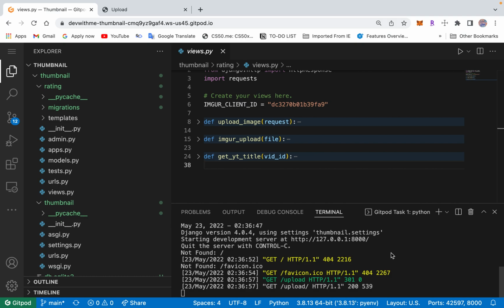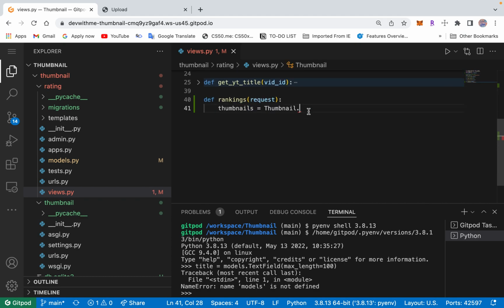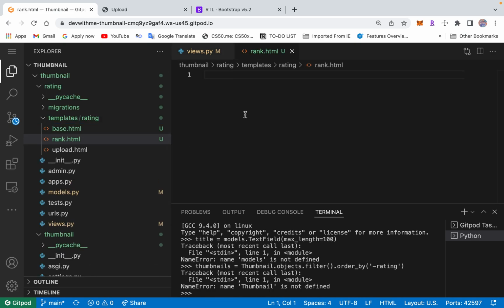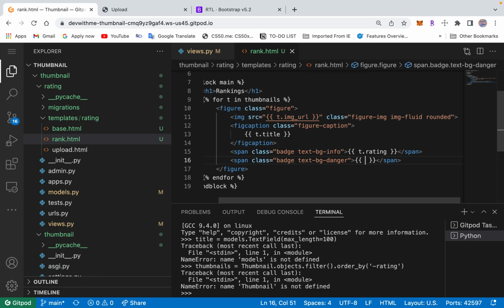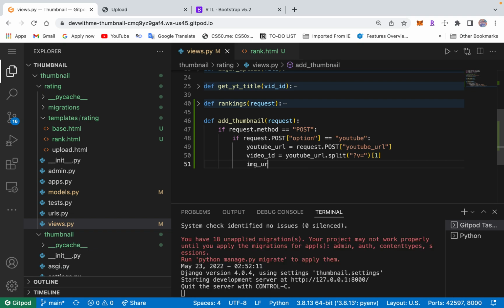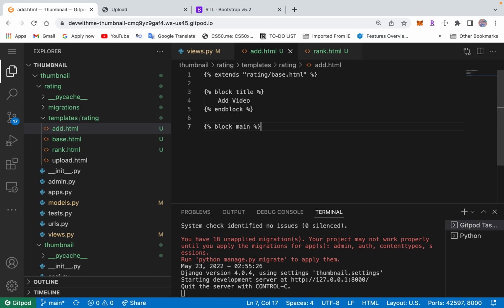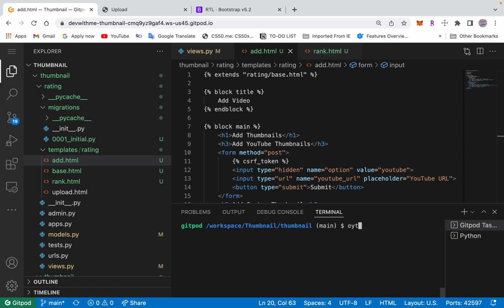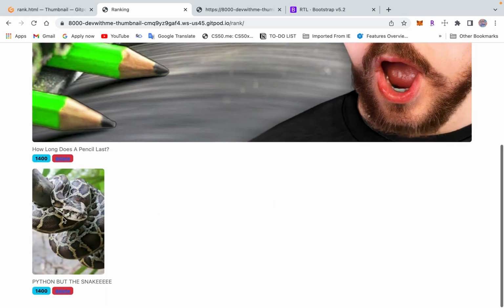Django Project: Rank Thumbnail (Part 2)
Hello world, welcome back to another video. In this video, we are going to implement the functionalities that allow users to add thumbnails and view "leaderboard". As always, stay safe and have a nice day!